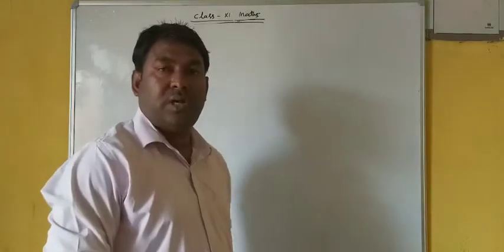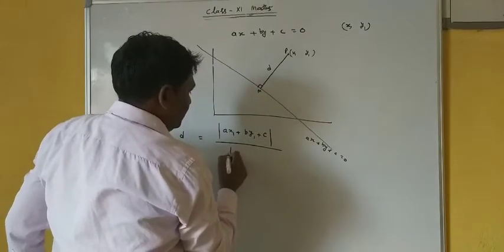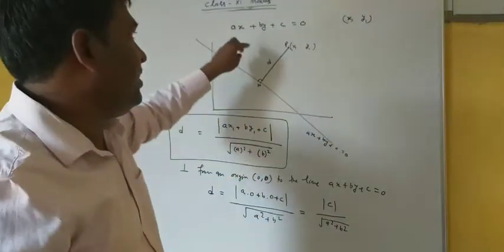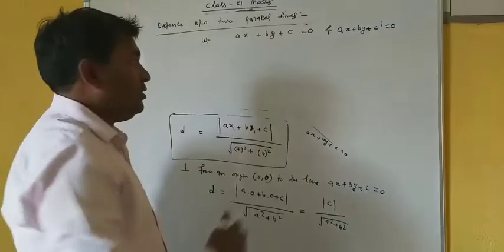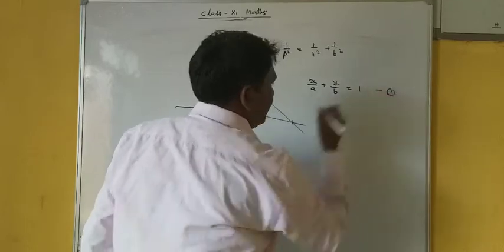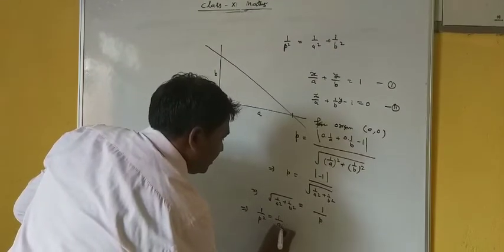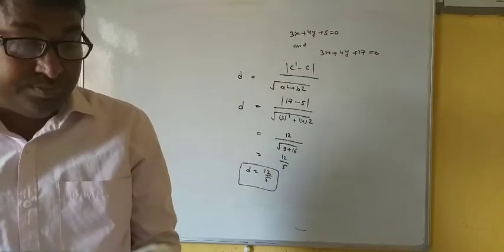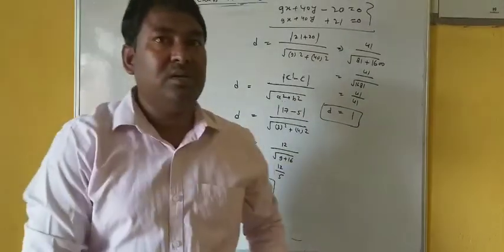XI Cmaths part 10